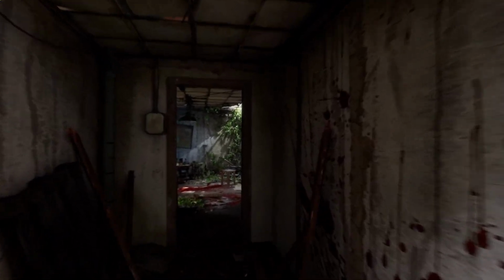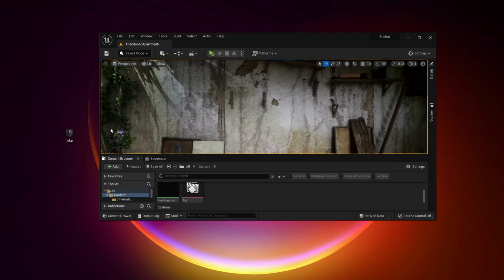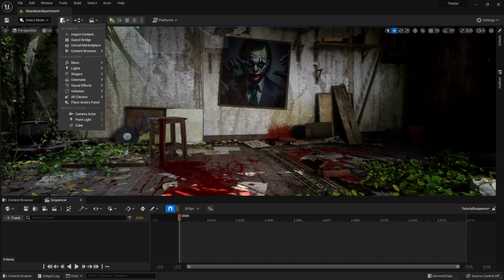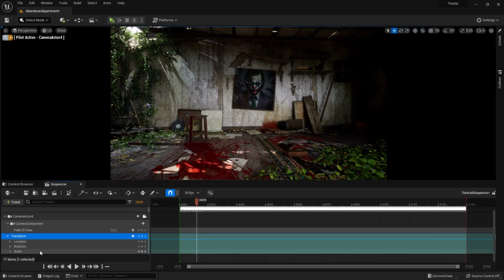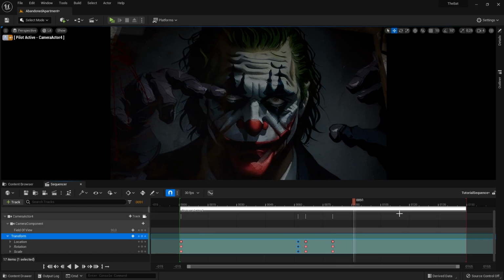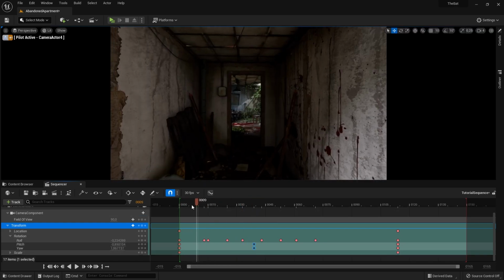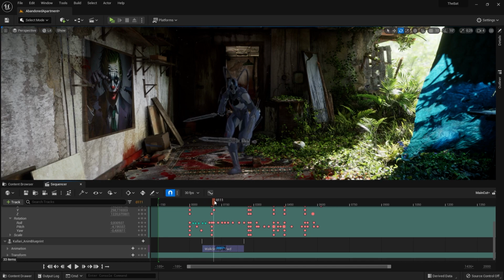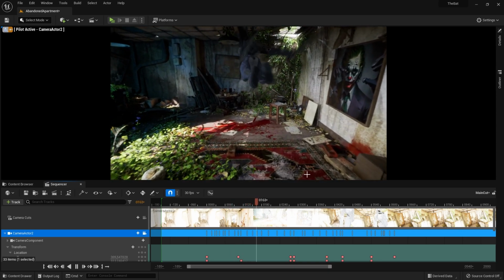How to make a first person cinematic? | Unreal Engine 5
Do you want to learn how to make a movie in Unreal Engine 5?

In this Unreal Engine 5 cinematic tutorial we walk through some simple techniques to create a short scene.  You will not need any experience in animation as we we will only use free assets.

0:00 - Intro
0:11 - Setup
0:54 - Making "The Joker" portrait
1:55 - How to add a camera and create a scene
4:28 - Create a realistic movement
5:22 - Add a character to the scene
6:10 - Animate the character

Assets used;